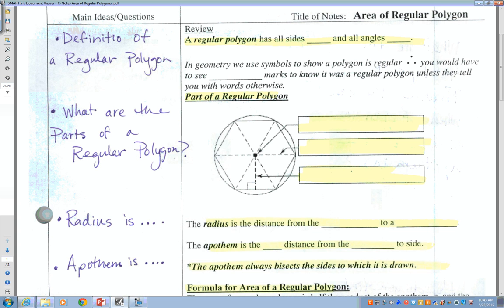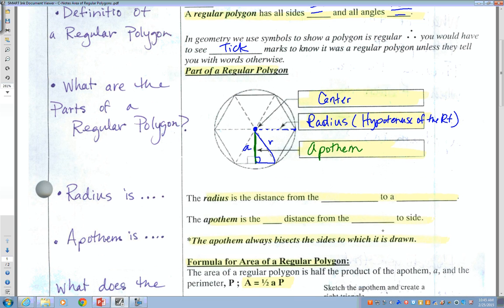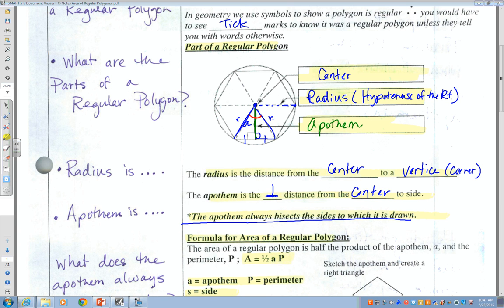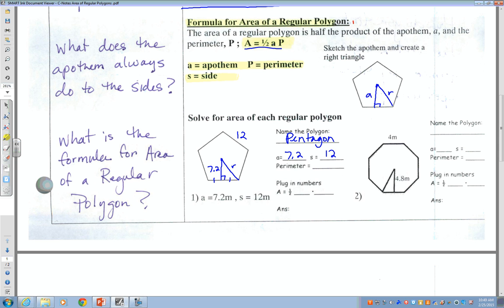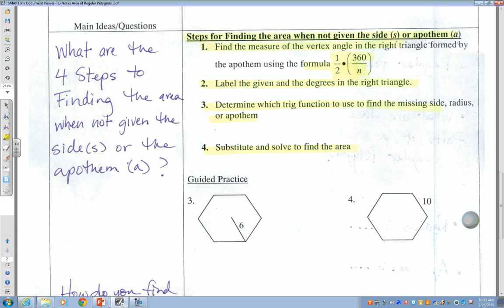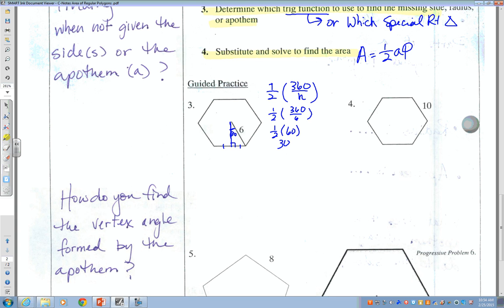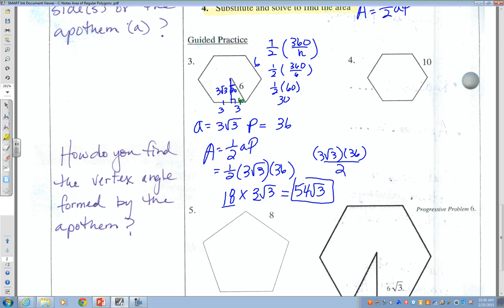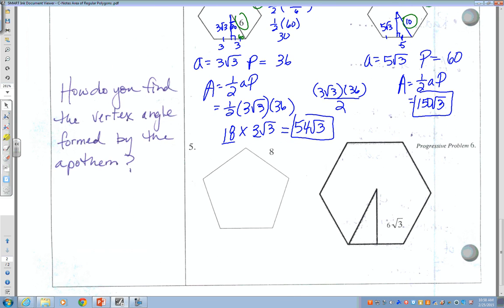February25 Geo PAP Area of Regular Polygon Notes 1